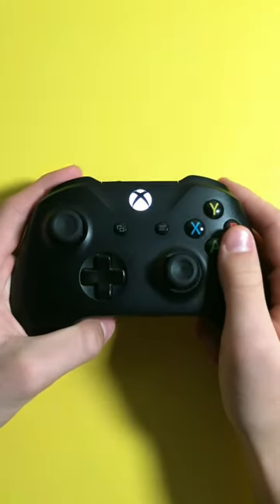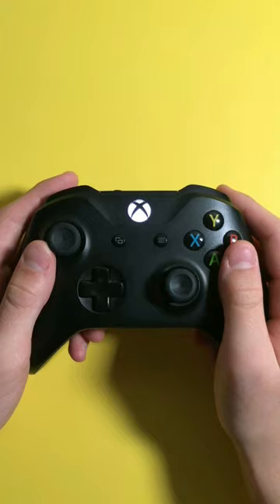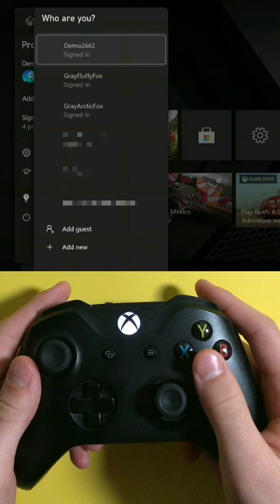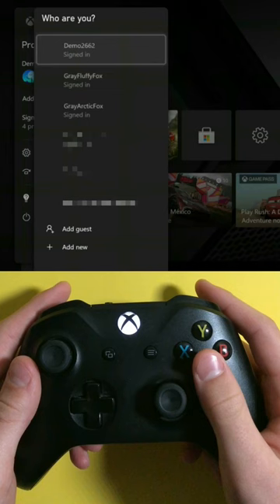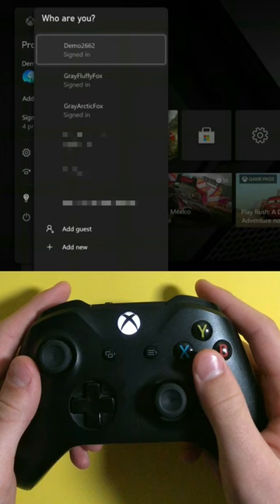How To Get ANY Game On Your Xbox For Free!